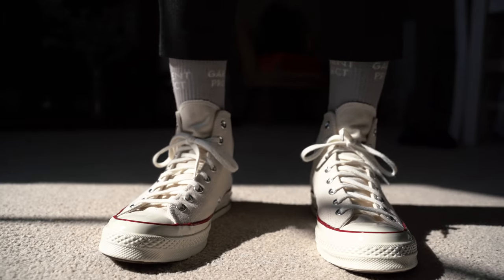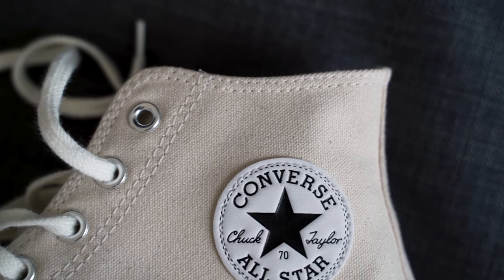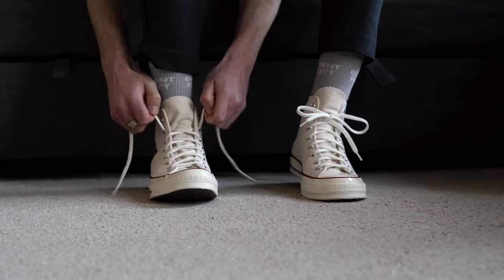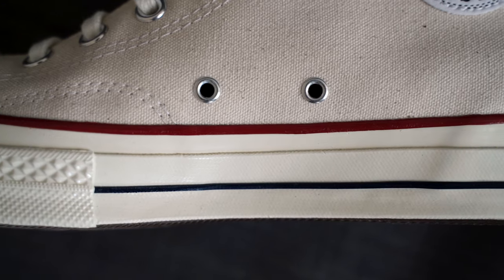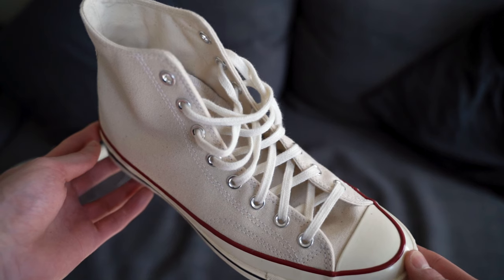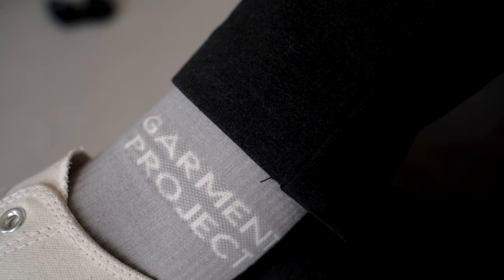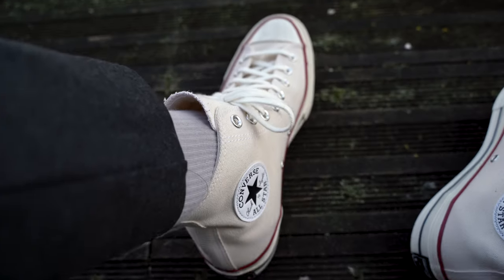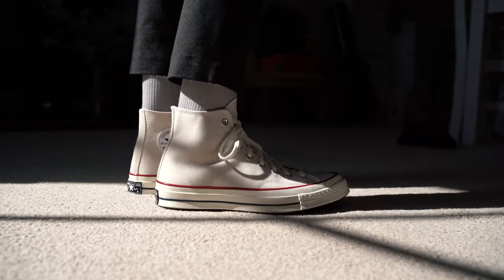The Best Hi Top | Converse Chuck Taylor 70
Now, this video is not sponsored, I just wanted to play around with my editing and I wanted to do a fashion video as I hadn’t done one in a while. I recently bought myself a pair of the hi top Chuck 70 from Converse and I love the sneakers SO much, I wanted to make a whole video on them.

I have been wearing them none stop since I bought them and if you don’t already own a pair, then I cannot recommend them enough. I own two pairs of the low Chuck 70’s but this is my first hi pair. If you are looking for a versatile sneaker that won’t break the bank, then these really are an amazing option. I am going to make sure I always have a pair of these in my rotation from now on.

I hope you enjoy the video and let me know if you would like to see more similar to this. I absolutely LOVED making this one. Definitely my favourite type of video to shoot and edit.